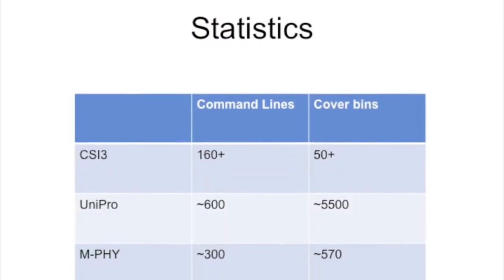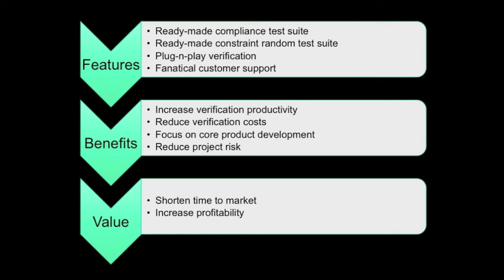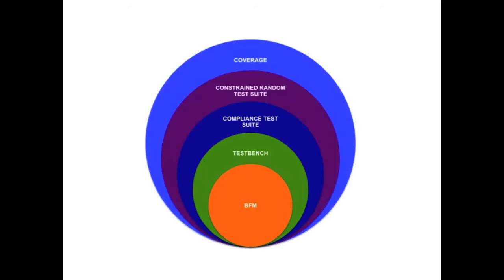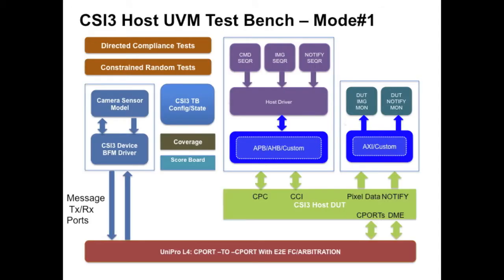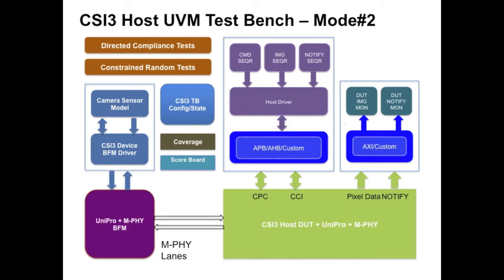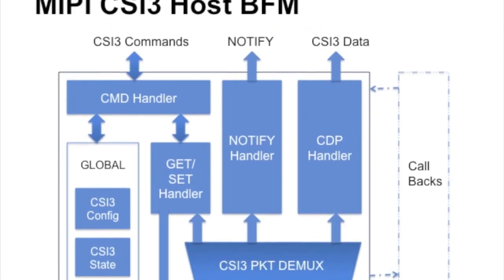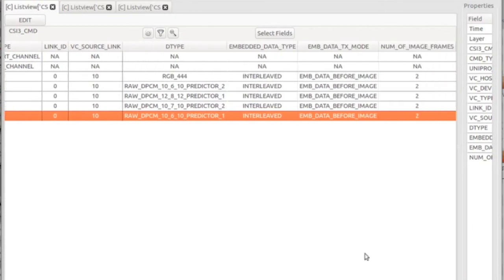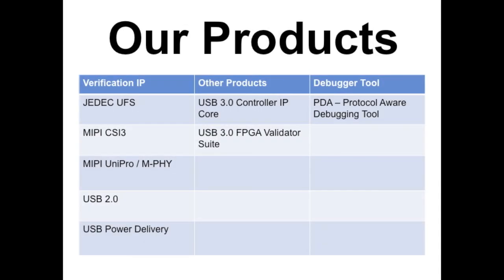MIPI CSI-3 Verification Demo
ARROW DEVICES' MIPI CSI-3 Verification Solution Demo